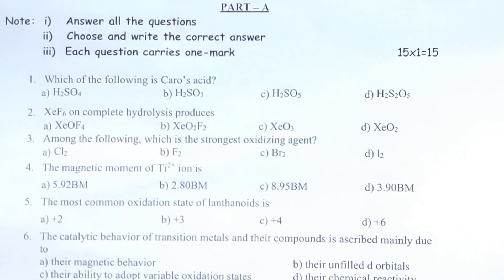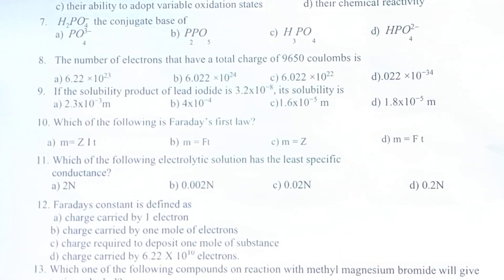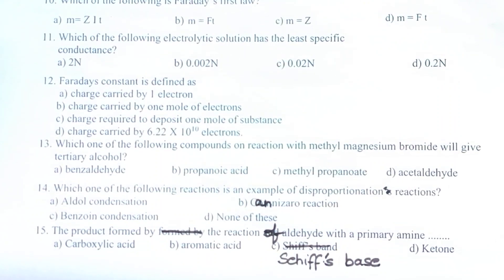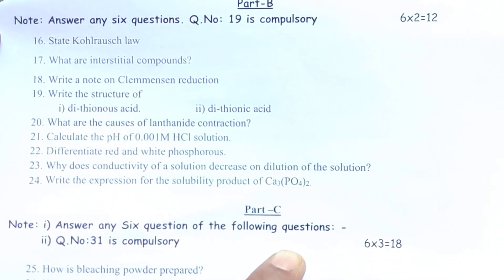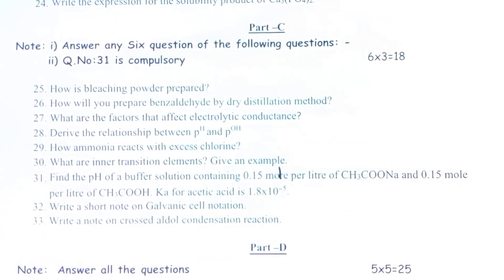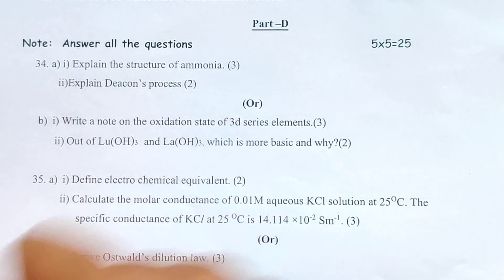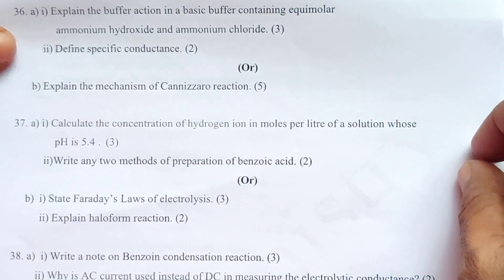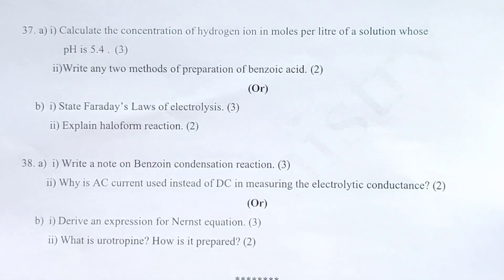Qn. Series /QP2/Second Revision Examination/Model Question Paper/TN 12